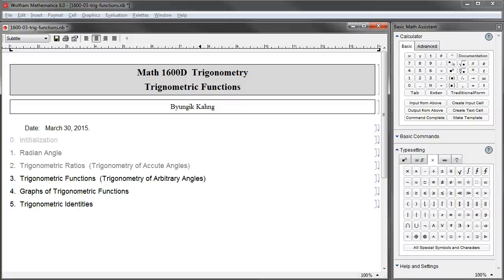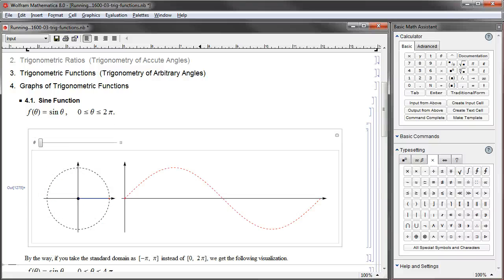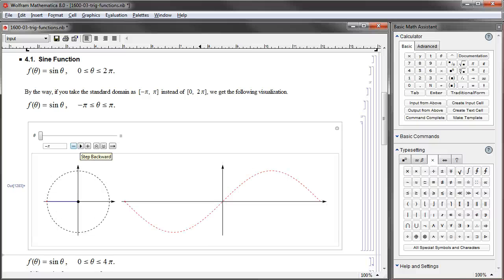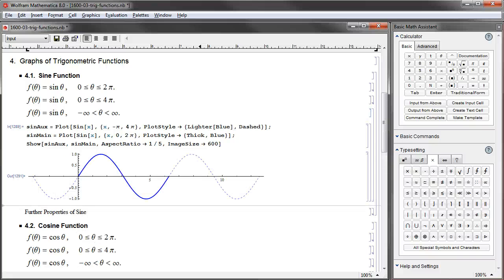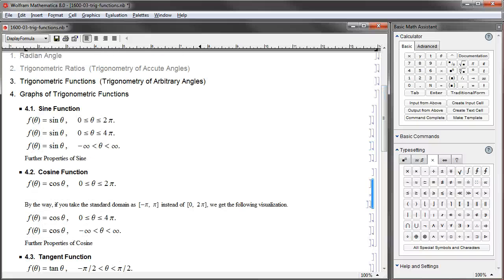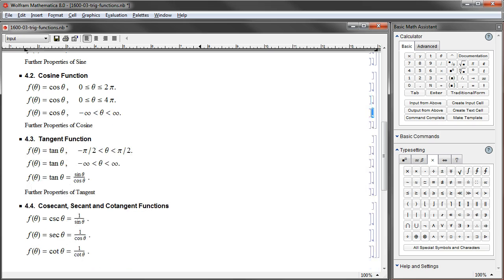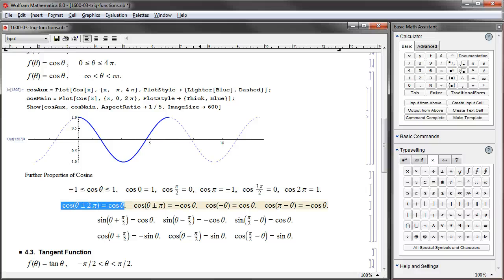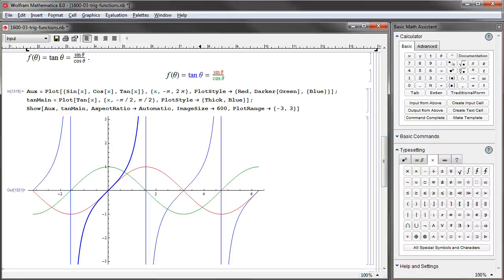1600 03B trig functions 1